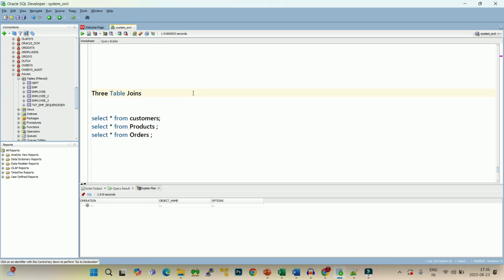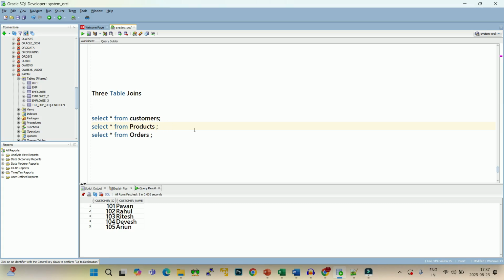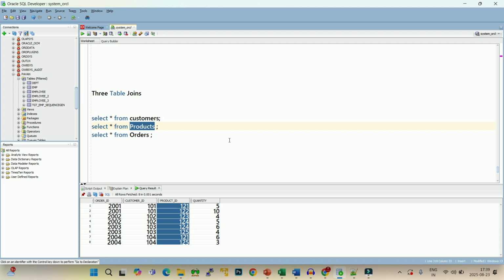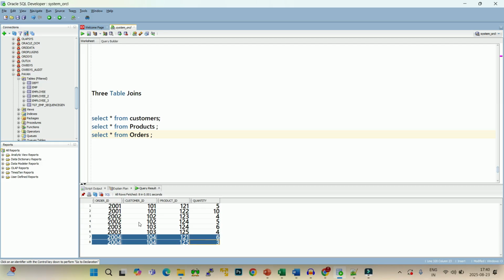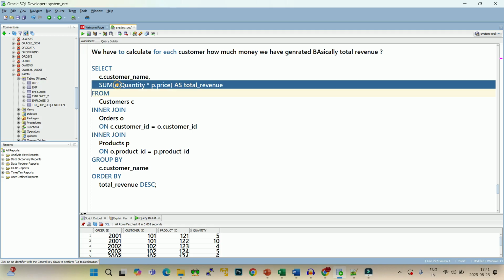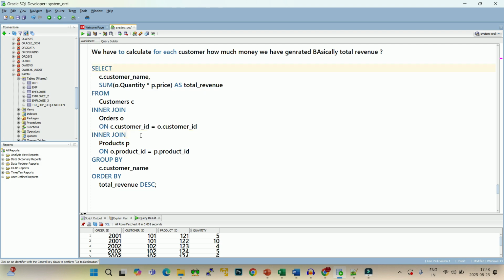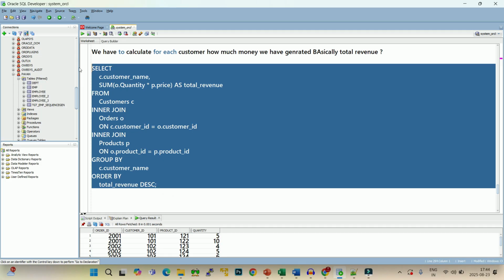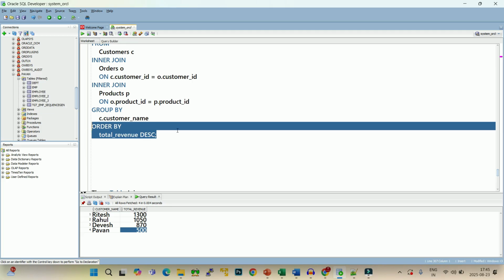45) Join 3 Tables in SQL